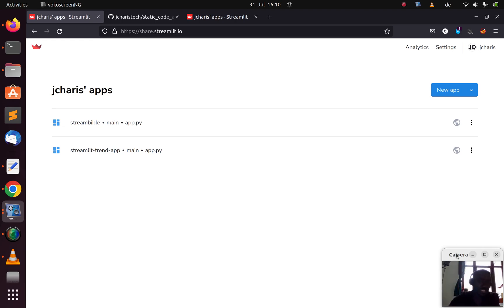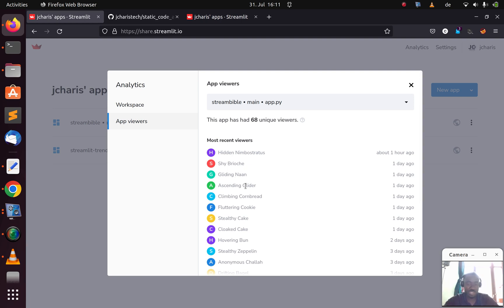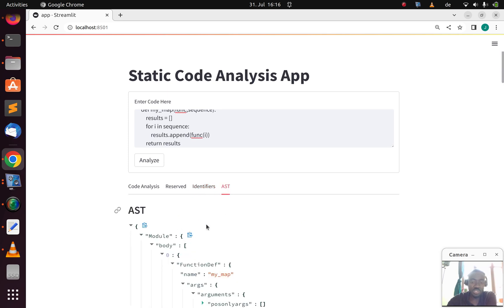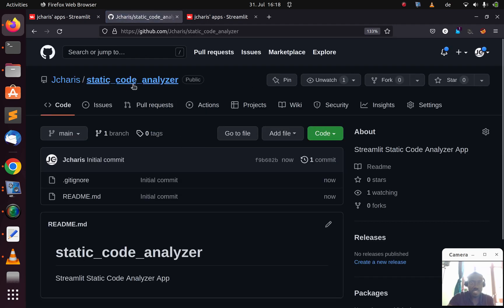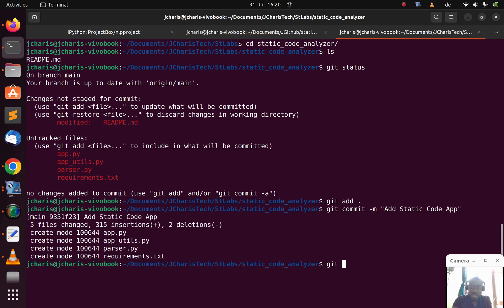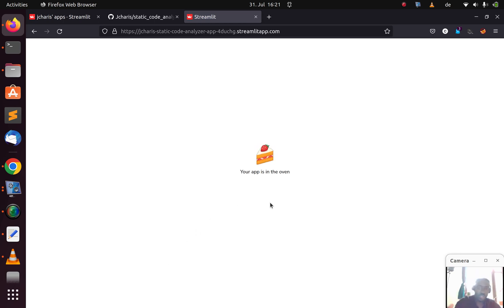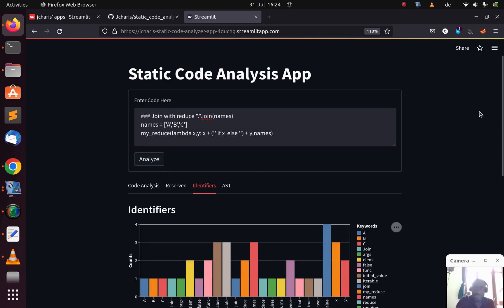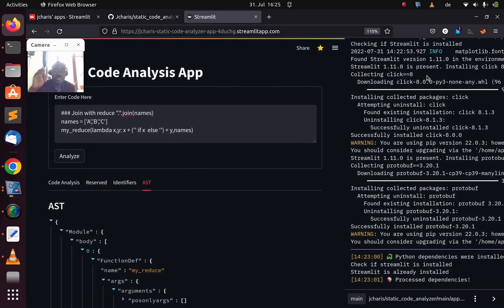Exploring Streamlit Analytics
⚡ Exploring Streamlit Analytics on Streamlit Share.io ⚡

JCharisTech